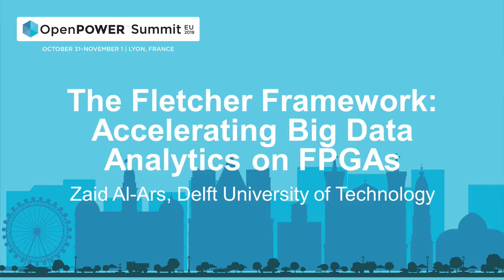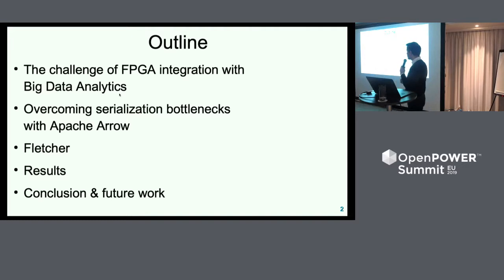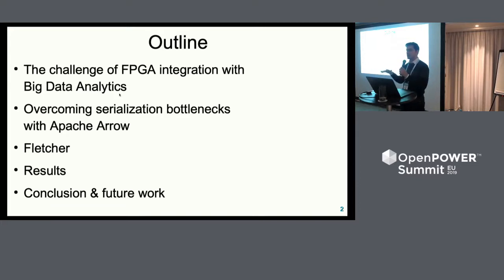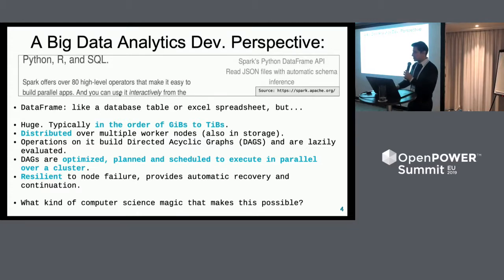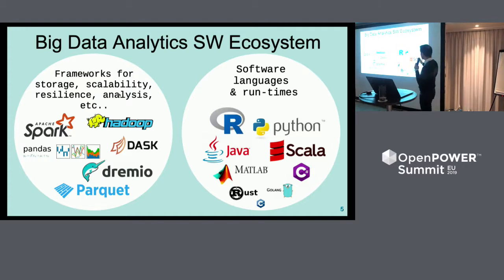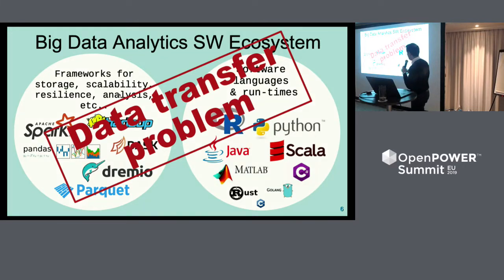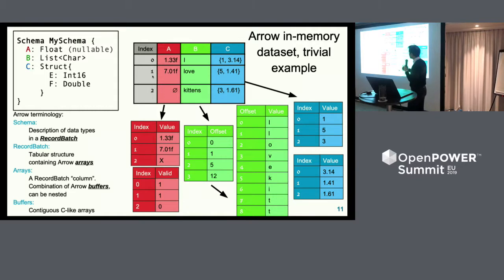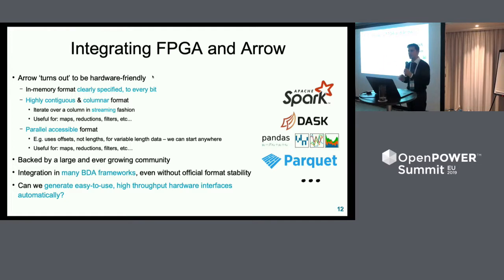OpenPOWER Summit EU 2019: The Fletcher Framework: Accelerating Big Data Analytics on FPGAs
Presented by Zaid Al-Ars, Delft University of Technology

Modern big data systems are highly heterogeneous. Components are implemented in a wide variety of programming languages and frameworks. Due to implementation differences, interfaces between components are burdened by serialization overhead. The Apache Arrow project helps to overcome this burden through a language-agnostic columnar in-memory format for big data applications. It is currently being integrated in many big data analytics frameworks, such as Apache Spark & Parquet, Dask, Pandas, and others.

Zaid presented the open-source Fletcher framework, which is an implementation of Arrow for FPGA accelerators. Through a design generation step, Fletcher takes Arrow data structures and generates specialized, high-performance and easy-to-use hardware interfaces that can connect to accelerator kernels. This allows for automating the design of data interfacing and management. In addition, using Arrow datatypes prevents serialization overhead, and provides out-of-the-box integration with over 11 high-level languages efficiently.